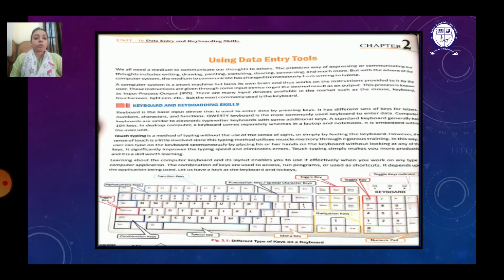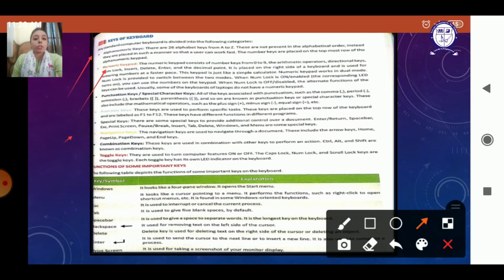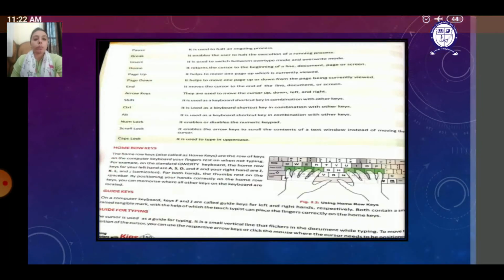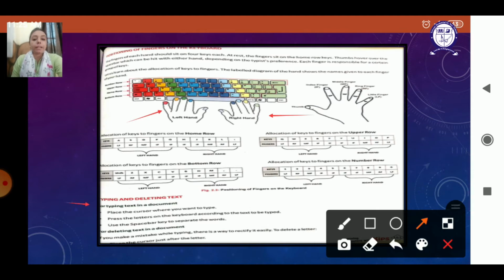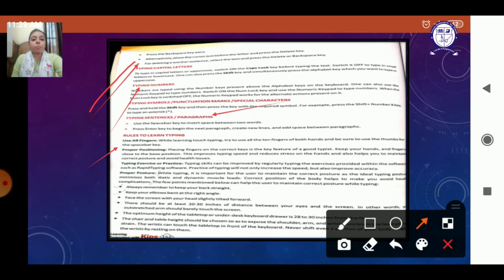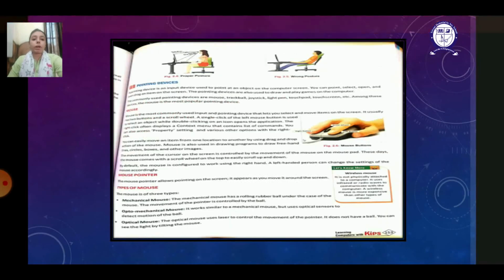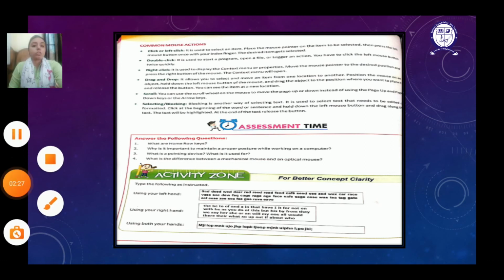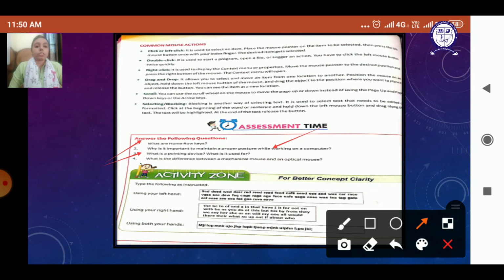Class-9 || IT || Unit-2 || Ch-2 || Using Data Entry Tools